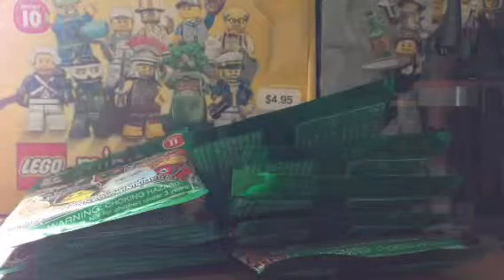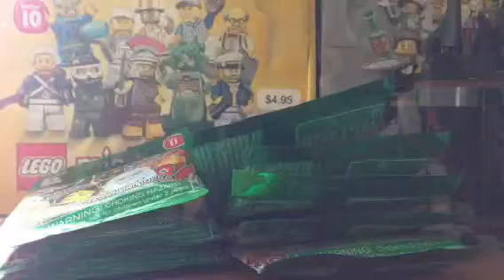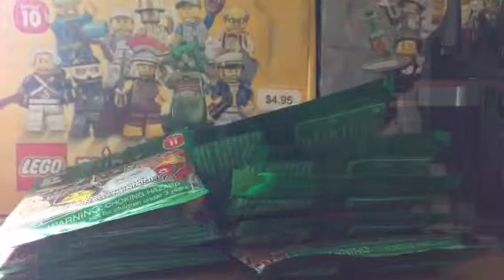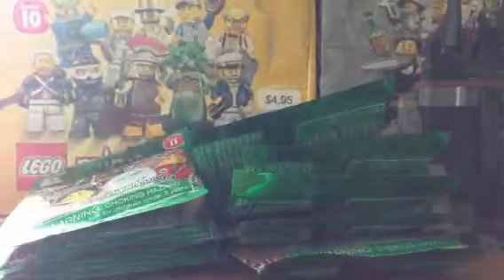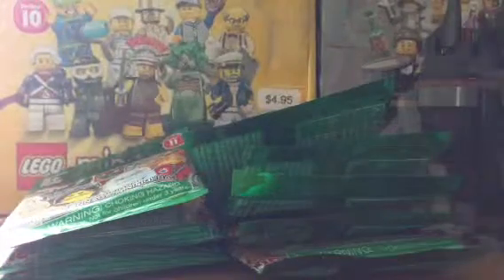Lego minifigures series 11 pack opening part 1